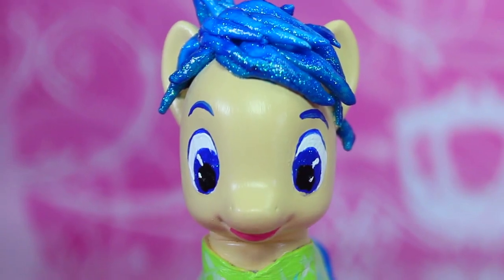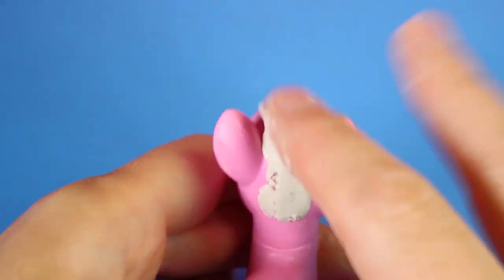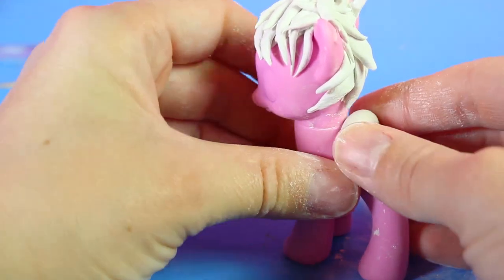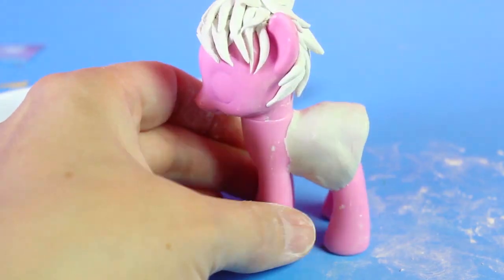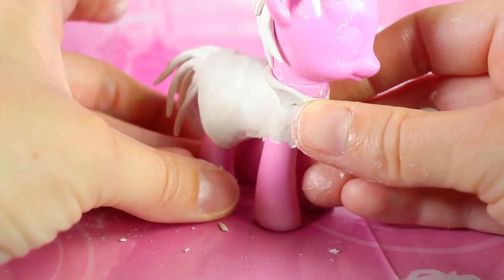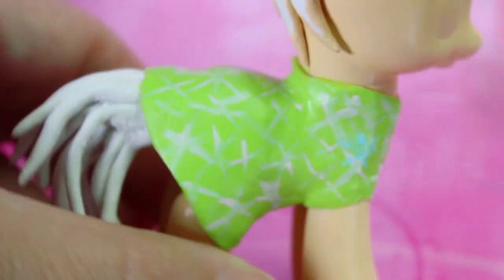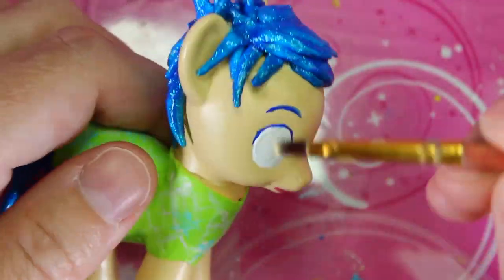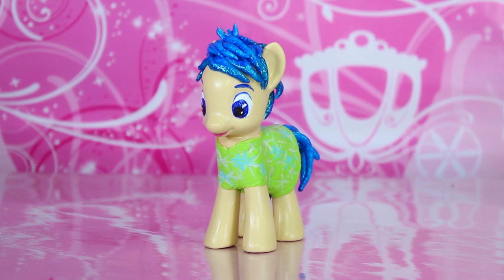How to Make a Custom Joy Inside Out My Little Pony Figure - Art Doll Repaint DIY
How to repaint a My Little Pony figure to look like Joy from Inside Out.